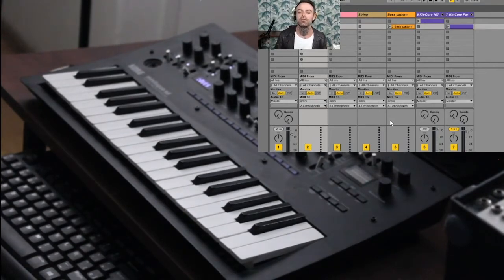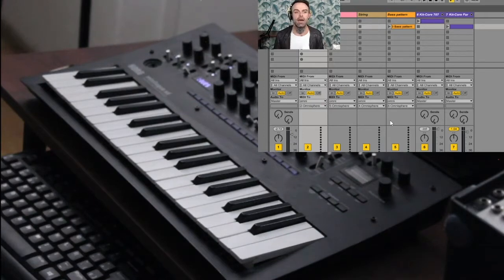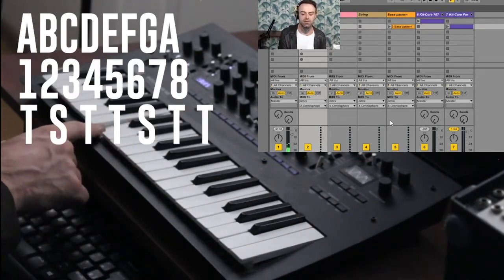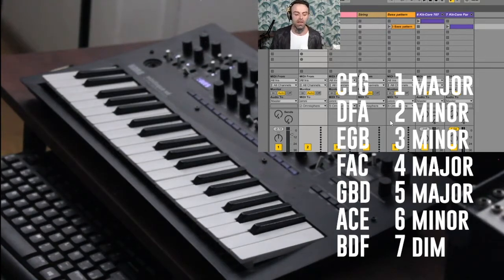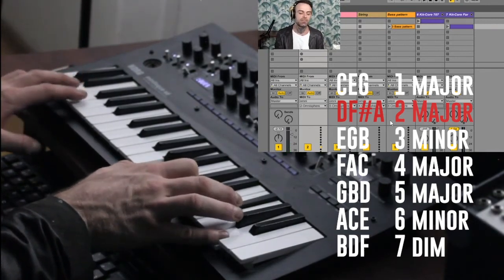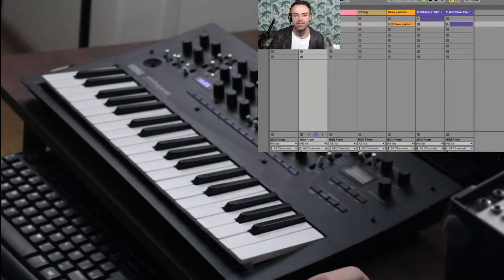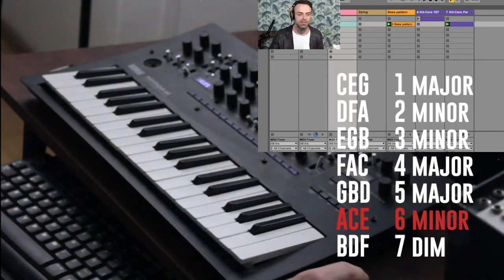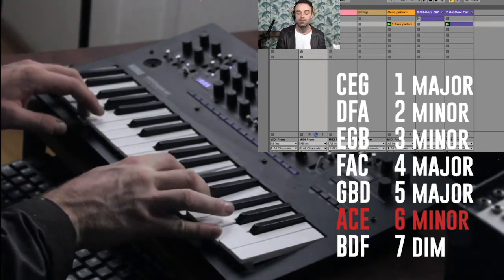Compose like a PRO in (A)Minor! Uncommon tricks for the most common key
A minor is used to often in all genres of music but when it comes to electronic music its absolutely everywhere. The most common minor key on earth for sure.. In this short video i show a few elite tricks and tips for gettiing a more professional and stand out sound in any genre of music, looking at chord substitutions and the harmonic context of the key.